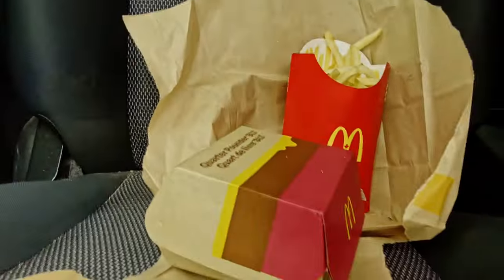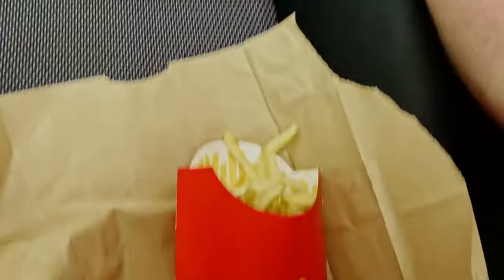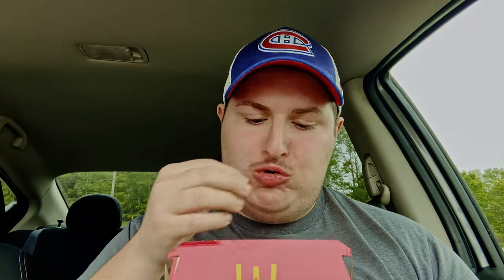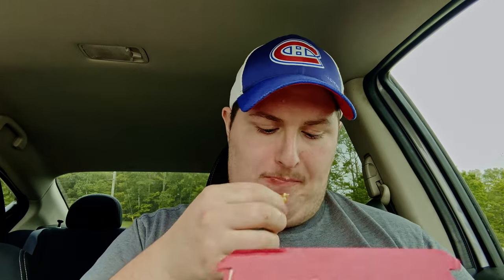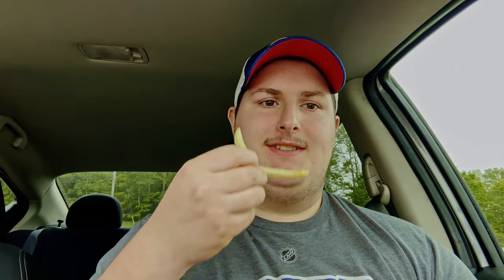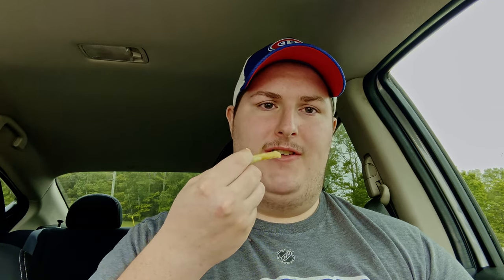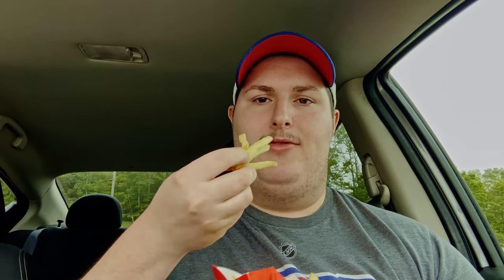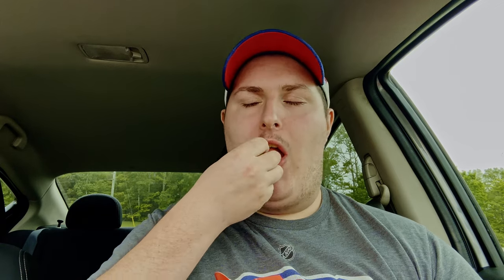MCF: Does the Quarter Pounder Beat The McWrap?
Welcome to another Friend's McFavourites, in today's episode, I try out Natedogg's go to meal which a Quarter Pounder BLT, Fries and a Large Root Beer. Enjoy!